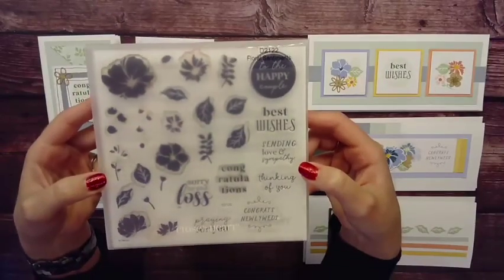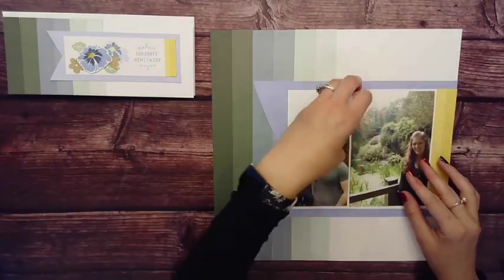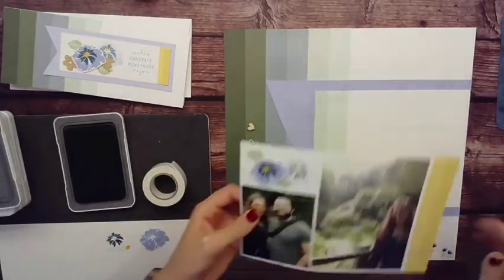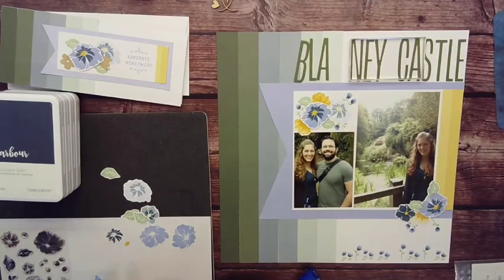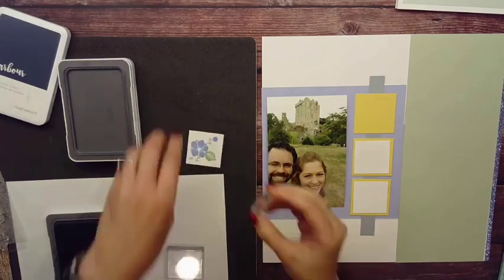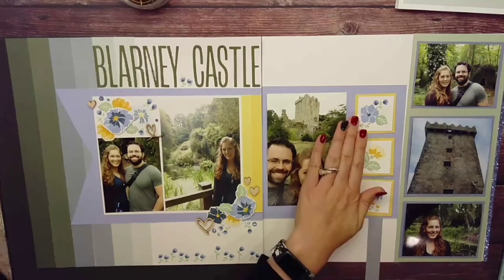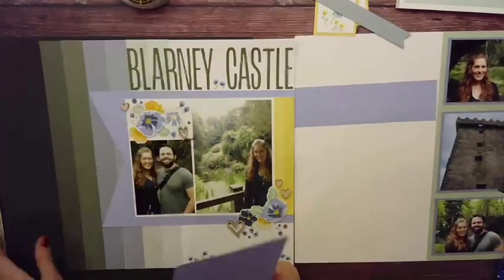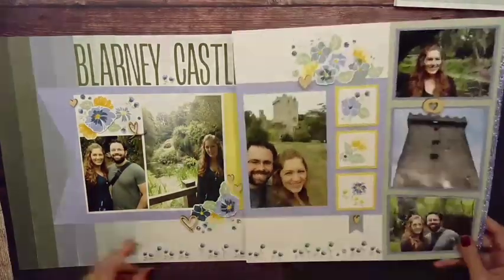Stunning Cards to Beautiful Layouts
Scrapbook inspiration can come from anything, even cards. See how I use elements from a stunning card workshop to create these beautiful scrapbook layouts.

Like the cards? Order the Floral Sentiment Stamp set and I will send you the guide for free.

Materials used:
Floral Sentiments Stamp set D2122

Blue Belle Shimmer Trim Z3800 (closest to the glitter paper I used)

Ink
Harbour, Sage, Sundance, Periwinkle

Cardstock
Mist, Seabrook, Honey Butter, Periwinkle